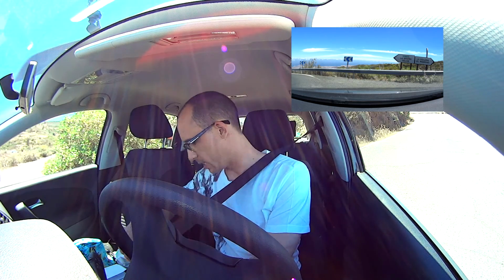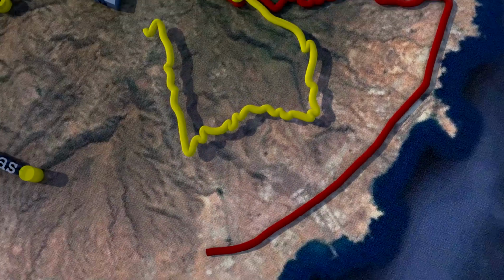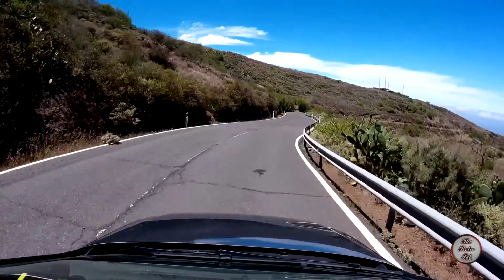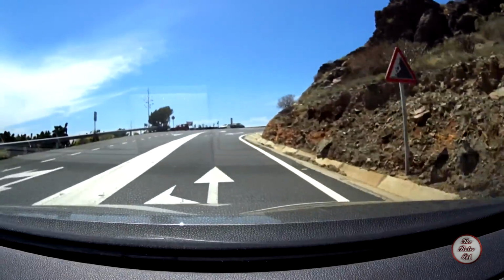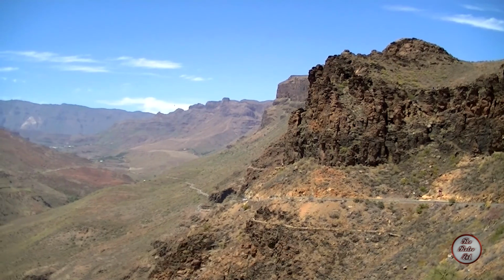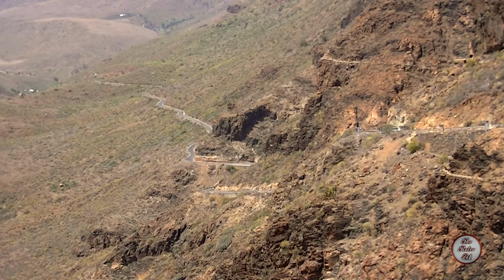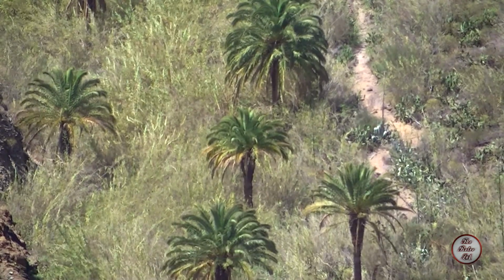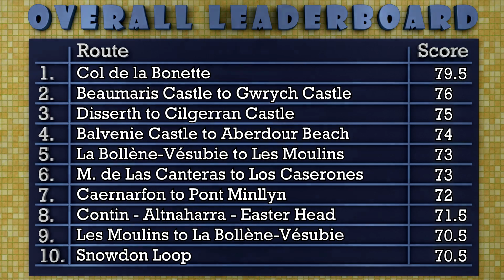Stage 05 - Misguided by the SatNav - The Retro Lab’s Aventura de Gran Canaria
* Tarmac Tourism // Asphalt Adventures // Road Reviews * The route I intended to drive on stage five was down the GC-120, GC-65 and GC-60 which is in yellow on the map but I think the route I actually drove was down the GC-131 and the motorway, the GC-1 both ending up at the Mirador de Degollada de las Yeguas.

This viewpoint can be found on the western border of the Macizo de Amurga and overlooks the Barranco de Fataga; a ravine that was carved out from lava flows of Phonolitic rocks which occurred during the final phases of the first volcanic cycle in Gran Canaria around 12 million years ago.

These phonolitic rocks are widely used in the manufacturing of concrete and tarmac so there are a number of quarries in the area.

From this Mirador we can also see many examples of the semi desert like vegetation that is typical of the lower areas of Gran Canaria such as the sweet “Tabaiba” plant (Euphorbia balsamifera) which produces a rubber sap which when dry can be used as a chewing gum and the Cardón (Euphorbia Canariensis) which is a Cactus-like plant that is important for maintaining biodiversity in the area by protecting other plants from the animals that graze the land.

Other plant include the Canary Palm tree (Phoenix canariensis) and the Gran Canaria Dragon Tree (Dracaena tamaranae), which is a rare species unique to the island and can be found in the nearby ravines and gullies.

From 300 m above sea level, this territory becomes part of the World Biosphere Reserve of Gran Canaria, as declared by UNESCO on 29th June 2005.

In The Retro Lab’s Aventura de Gran Canaria we try to find the best roads on the island of Gran Canaria in the Canary Islands.

To see photos taken on our adventures please visit our Instagram